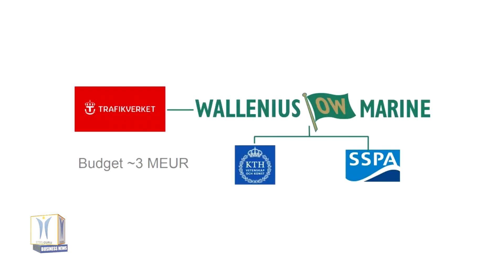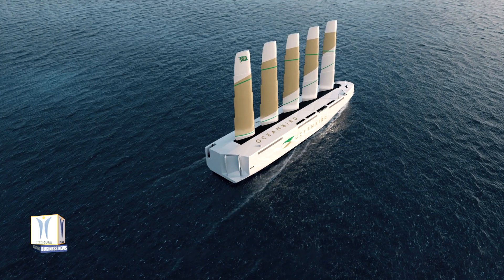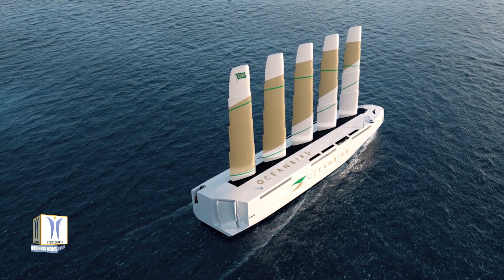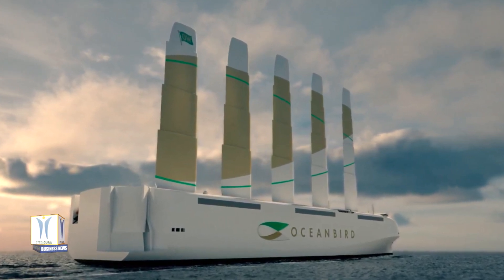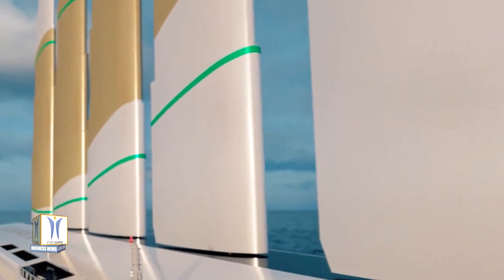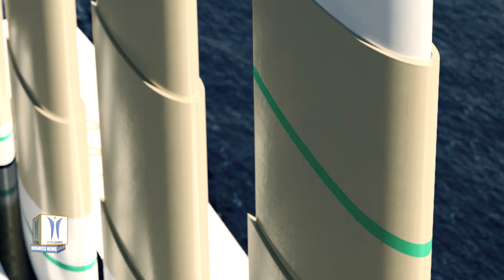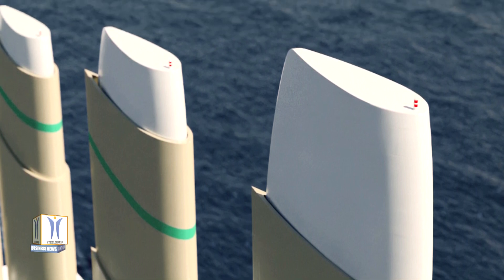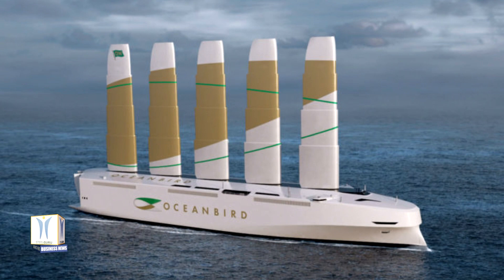Wind Powered Car Carrier Oceanbird to Cut 90% Emissions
In the research project wind Powered Car Carrier wPCC, 3 partners, Wallenius Marine, KTH Royal Institute of Technology and SSPA Sweden are developing a wind-powered vessel from concept to a technical and financially viable design ready to be built within 3-5 years. This project aims to pave the way for a paradigm shift in maritime transport by demonstrating that this new transport concept is possible even in the near future. With 80-metre-high sails, wPCC reduces emissions by as much as 90%. The goal is to be able to operate freighters with zero emissions. A transatlantic crossing with wPCC will take around twelve days, compared with the seven days it takes conventional vessels. The sailing cargo vessel Oceanbird will leave 90% less emissions than today’s vessels, which shows that the maritime industry can bring about major change and that zero-emission shipping is possible. The design will be ready for orders in 2021 and we are aiming for a launch in 2024.

wPCC is a Swedish collaborative project between Wallenius Marine, KTH and SSPA. It is supported by the Swedish Transport Administration, which is acting as a co-financier and has allocated SEK 27 million for the three-year development project during 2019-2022.

It is an efficient cluster collaboration that draws together experts from the public and private sectors and academia. Wallenius Marine, which is the project coordinator, owns the concept and is also contributing design and logistics expertise. KTH is addressing the challenges within areas such as aerodynamics, sailing mechanics and performance analysis. SSPA is contributing with expertise within the development and validation of new testing methods, aerodynamic and hydrodynamic simulation methods and risk simulation. This expertise will eventually be used to develop sailing vessels in other vessel segments.